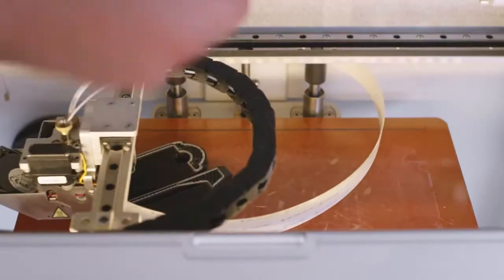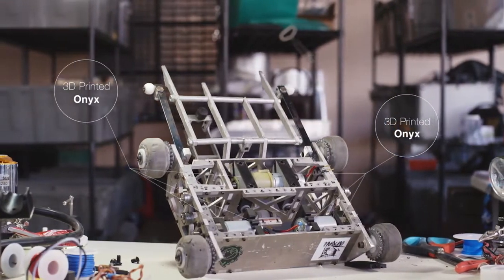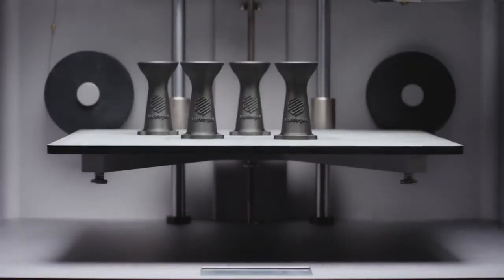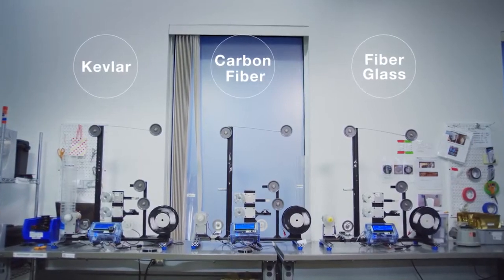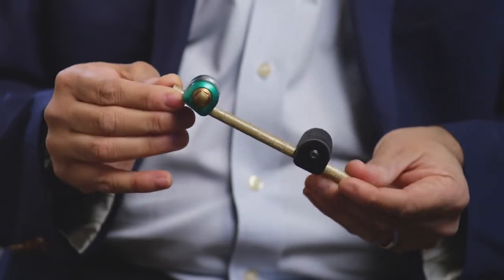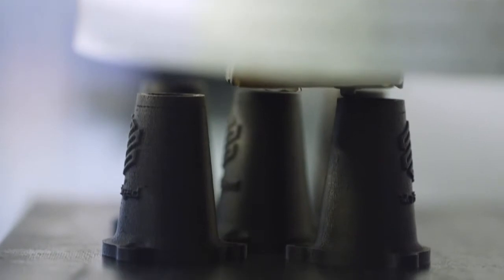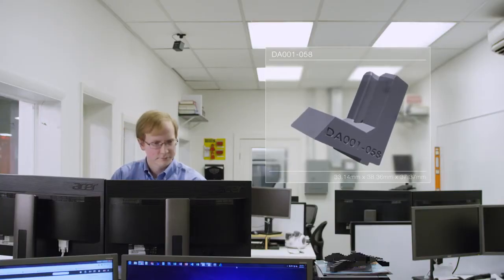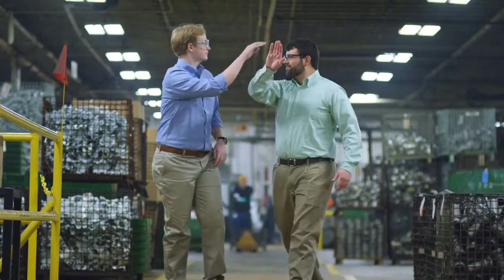Why Choose Markforged 3D Printers?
Markforged started with a vision to empower manufacturers and engineers to create strong, real working parts in a day instead of weeks or months, with tough breakthrough materials for demanding jobs. Markforged's goal is to remove the multiple barriers between design and a final product.

Markforged is not only overturning the 3D printing industry but also traditional manufacturing methods, giving customers unprecedented cost, time and efficiency savings.